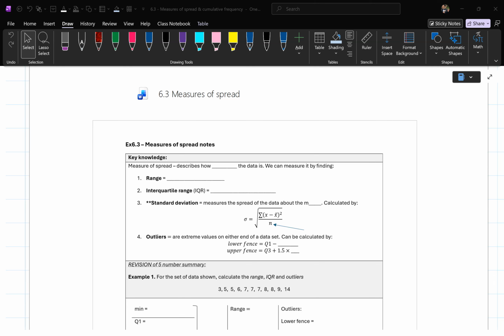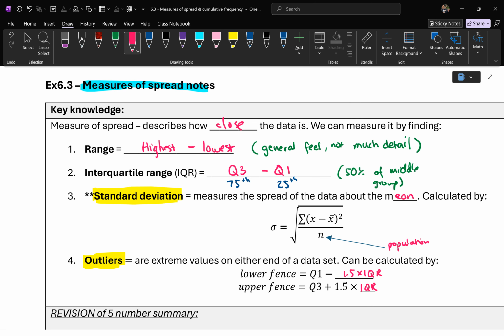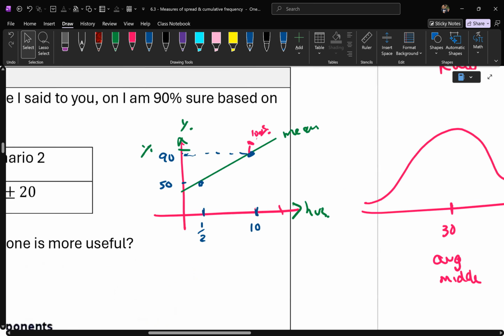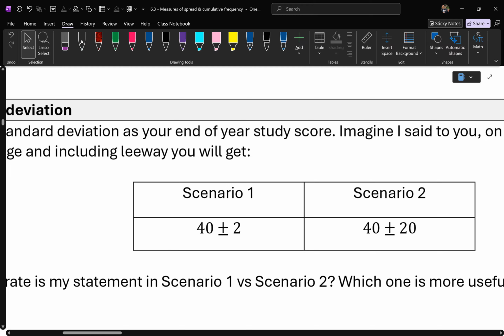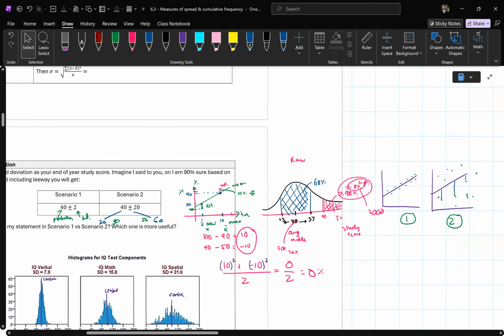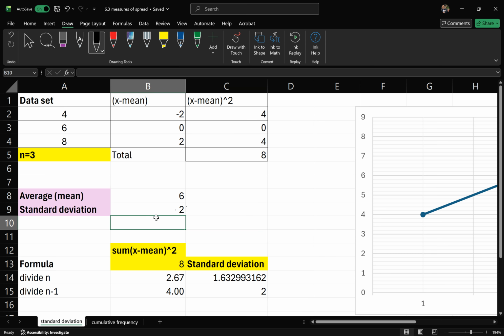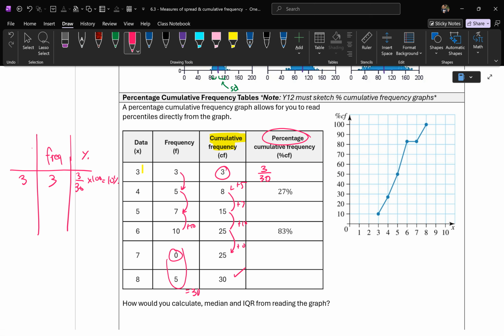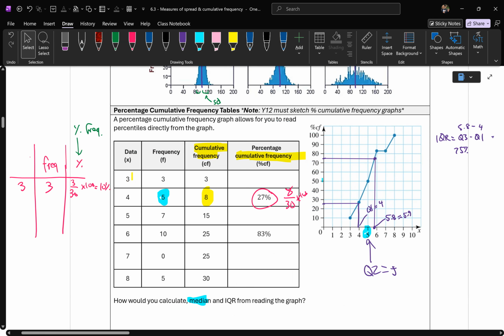Y12 FM standard dev and cumulative freq